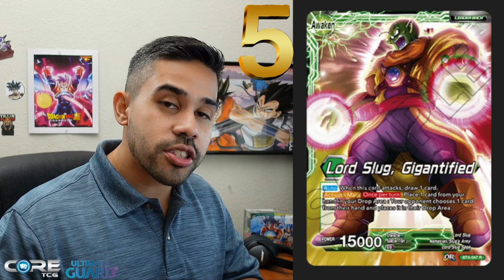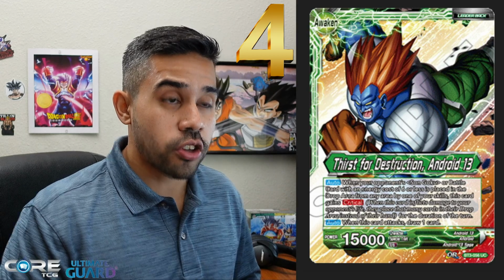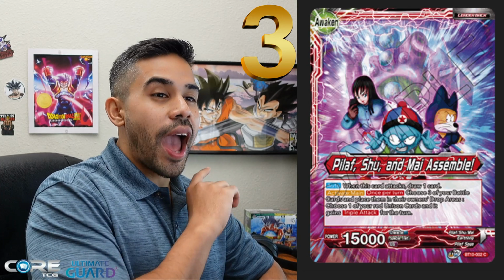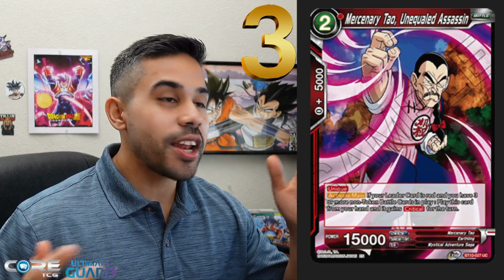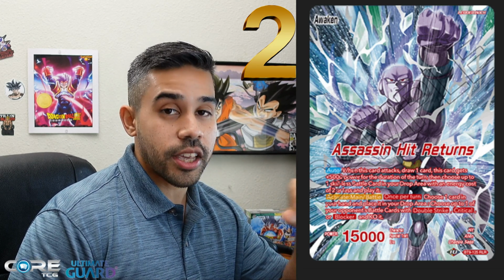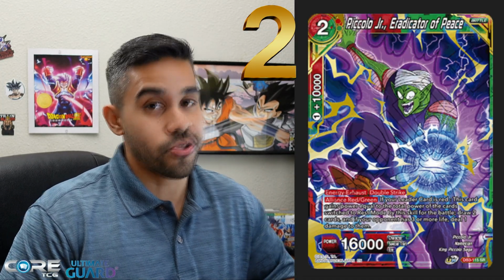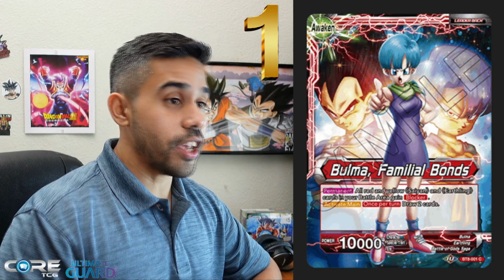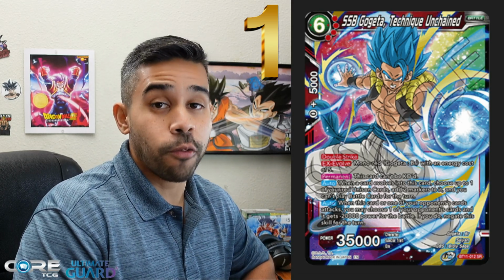TOP 5 MOST UNDERRATED STRONGEST DECKS! (DRAGON BALL SUPER CARD GAME)